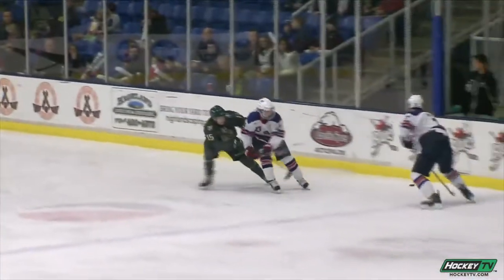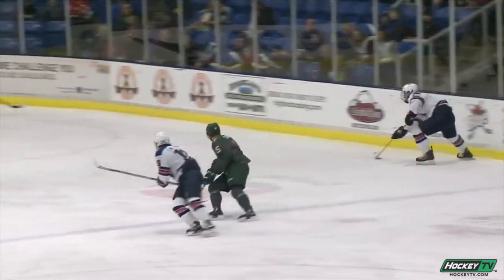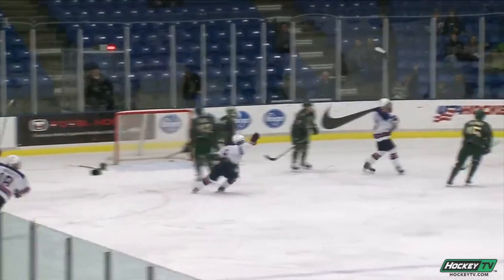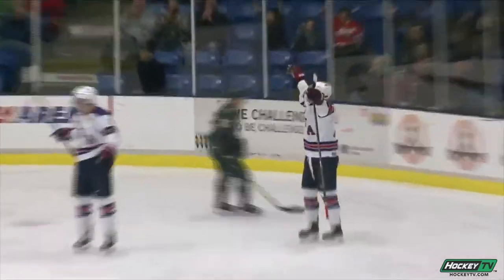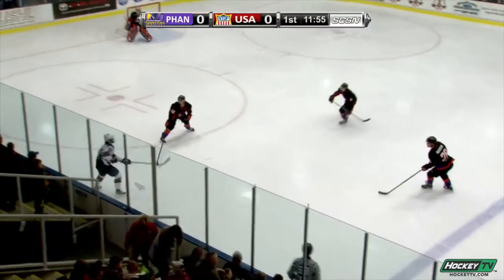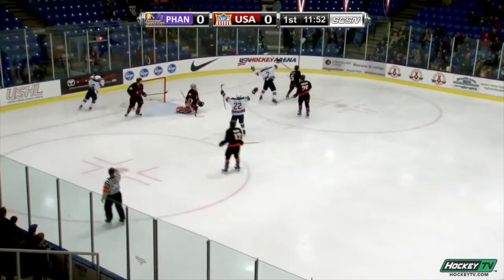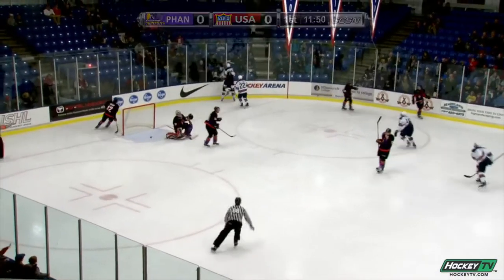Luke Martin 2017 NHL Draft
Highlights of Luke Martin (St. Louis, Mo.) from his time with USA Hockey's National Team Development Program in Plymouth, Michigan. The University of Michigan defenseman was selected 52nd overall by the Carolina Hurricanes.